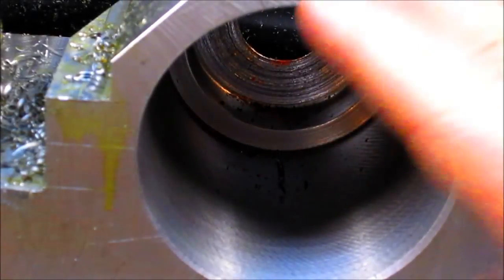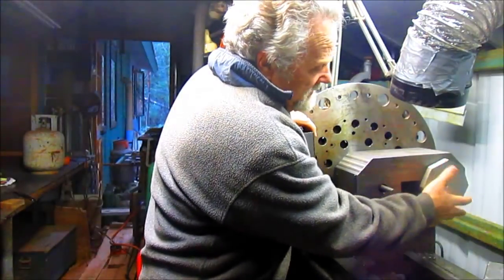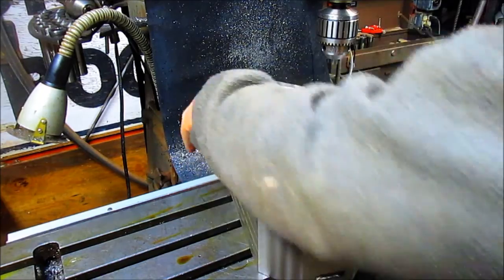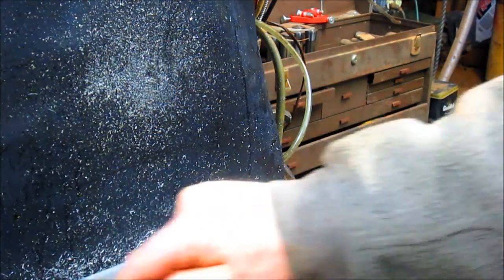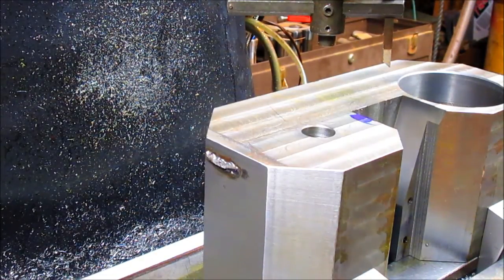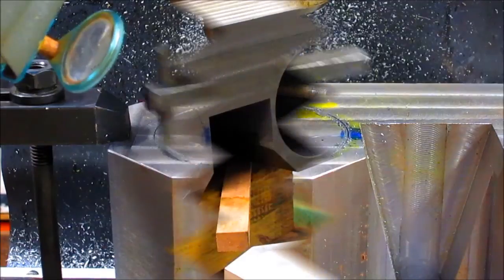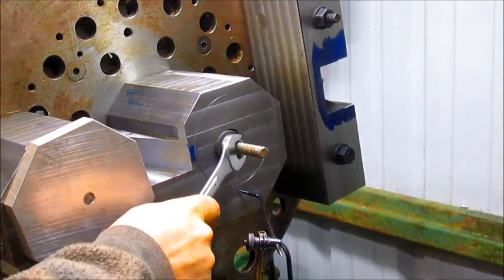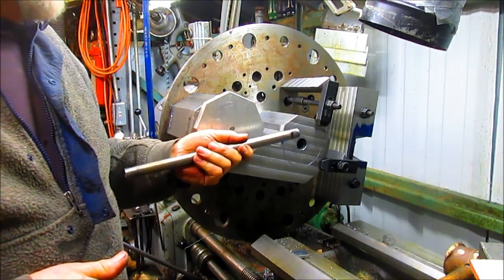Sewer Slinger 22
Follow along as I film some of my more interesting projects. The Sewer Slinger is a cable ram for  pulling new pipe though broken old sewer pipe. Each step seems to take me and my machinery to the far edge of our abi